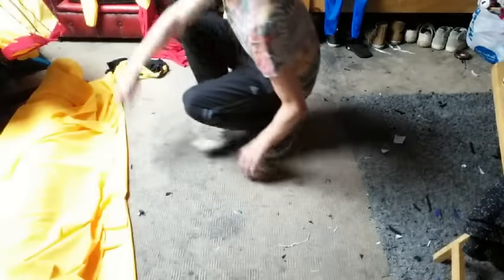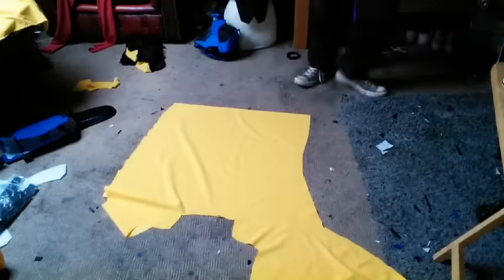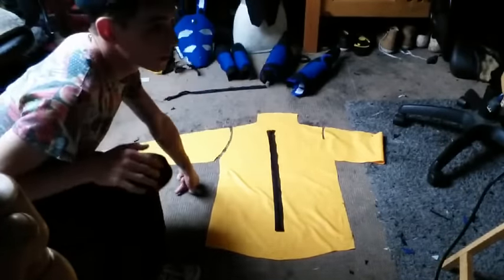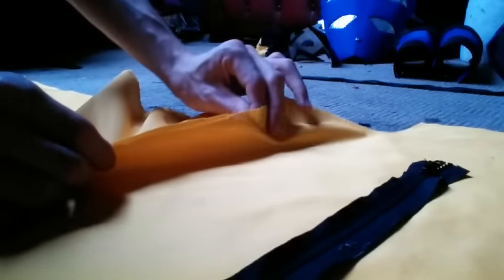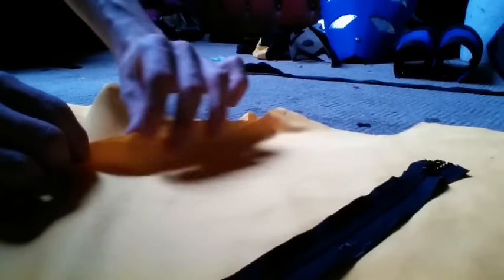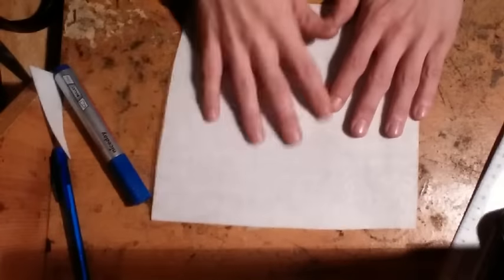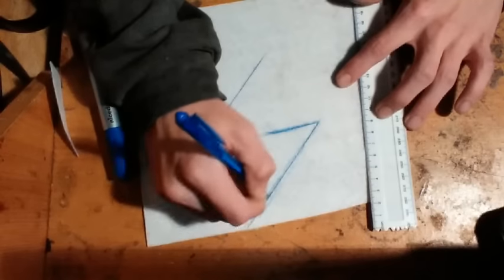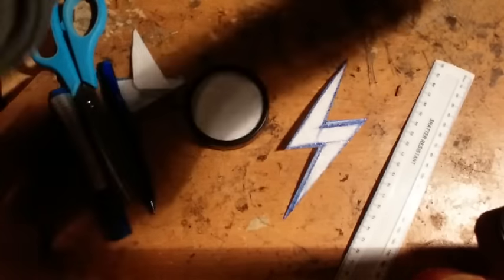How to Make A Kid Flash Costume | Shirt Base & Symbol | Process Video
" Let the Geek Speak " Presents our Tips and Tricks on your Comic Creations. In this Process Video I show how you can cut your own yellow jacket base. Using sewing techniques and a hot glue gun you can create your very own jacket and add any design onto that. Also using Eva foam or cardboard you can make your own symbol.